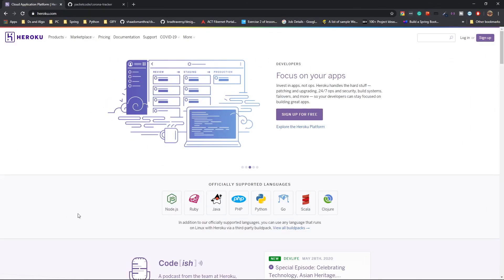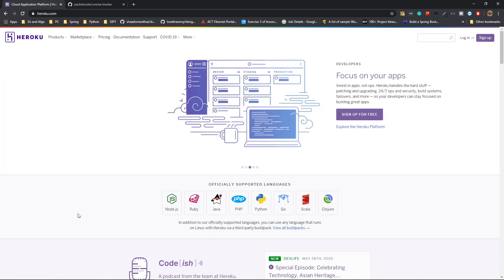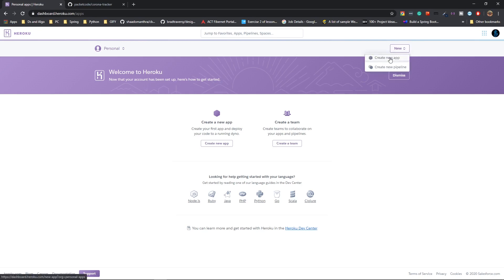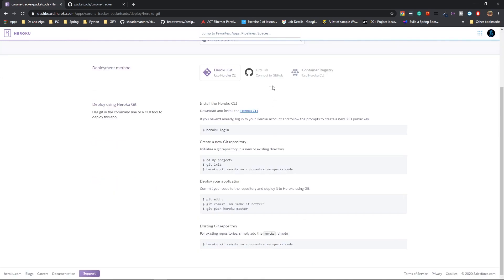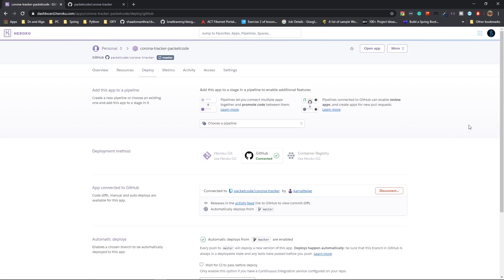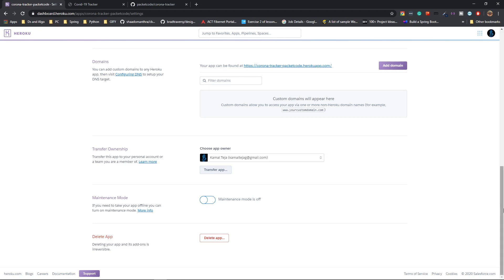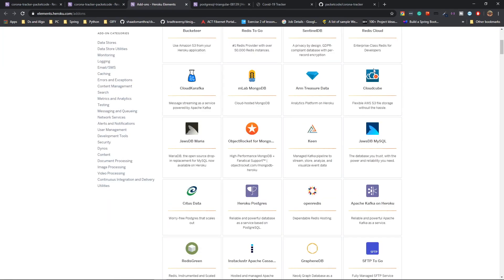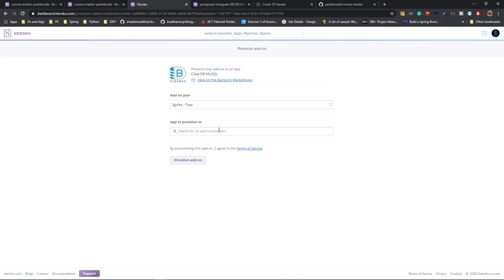Host websites for FREE on HEROKU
Today we are going to see how we can host websites for free on Heroku.